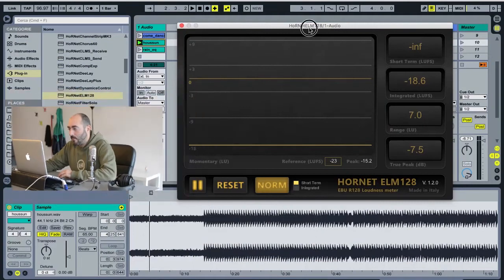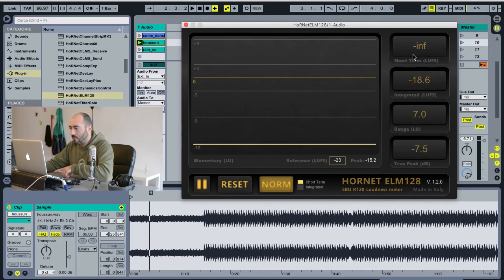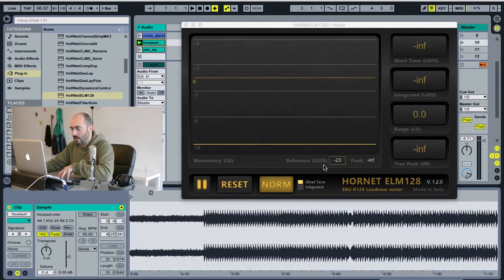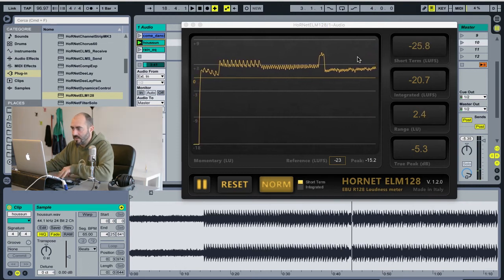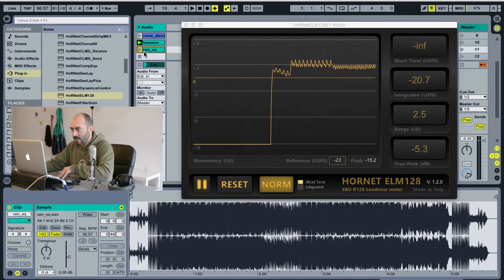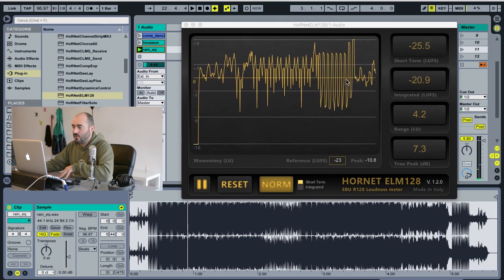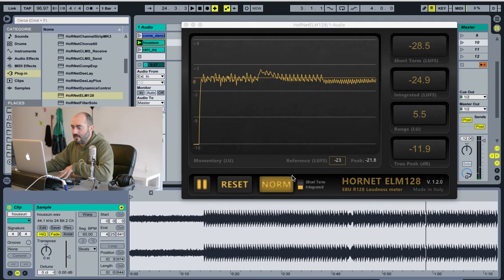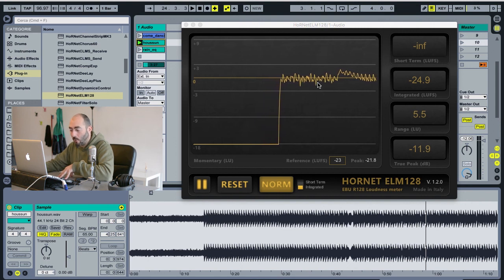Continuous normalization with ELM 128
A quick video to show you the new continuous normalization feature of HoRNet ELM 128. Allowing you to keep constant loudness even if the source program changes.